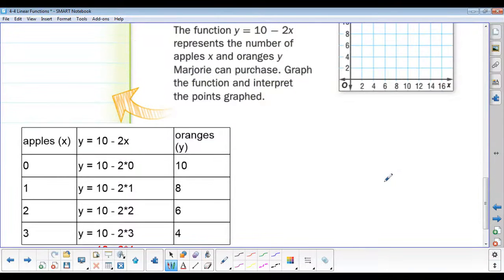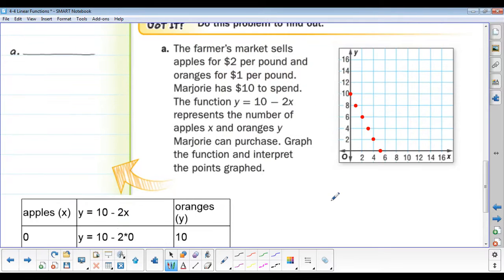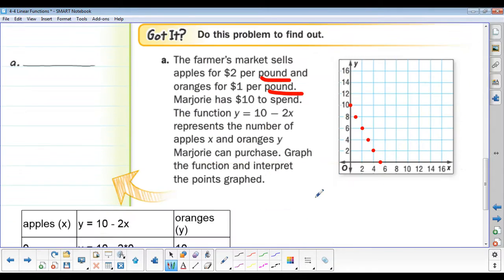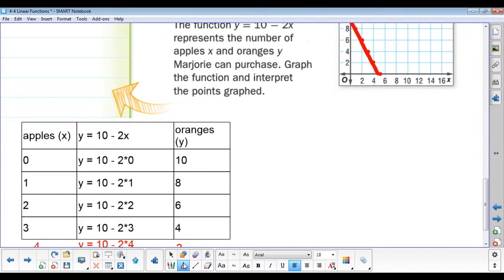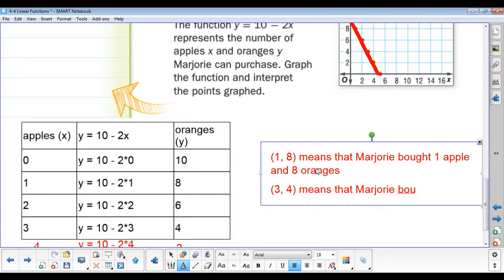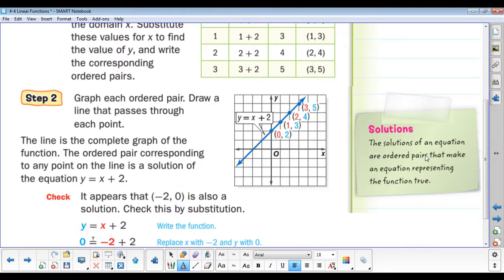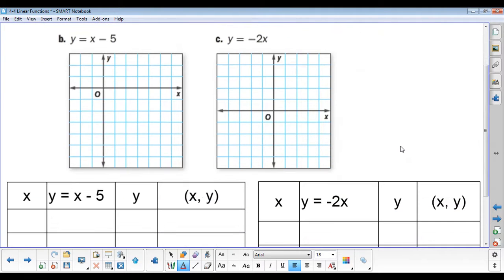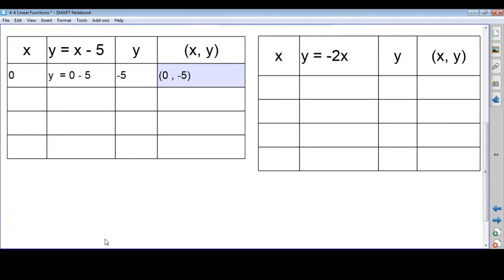4-4: Linear Functions (pg. 296 cont.)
pg. 296 and 297